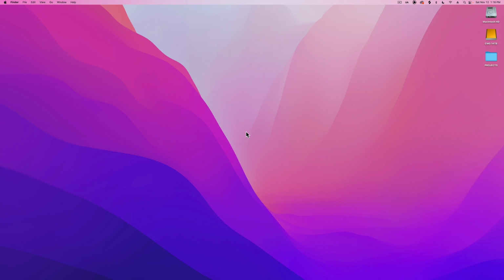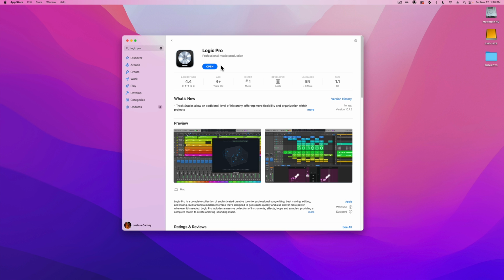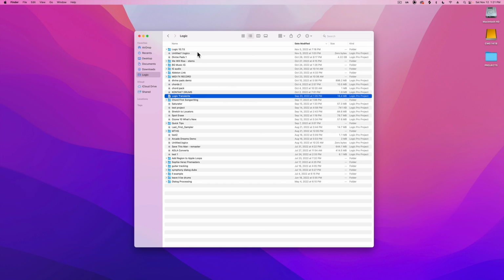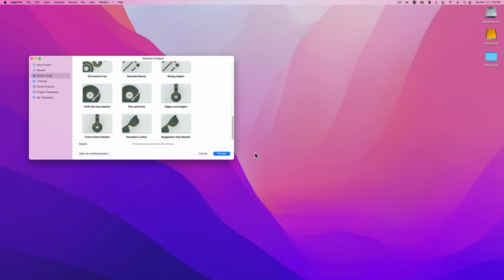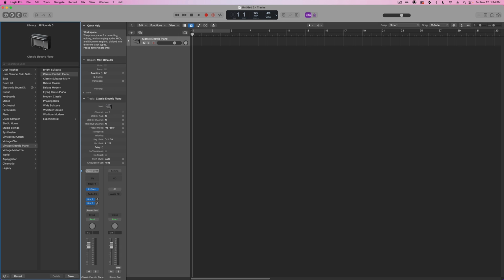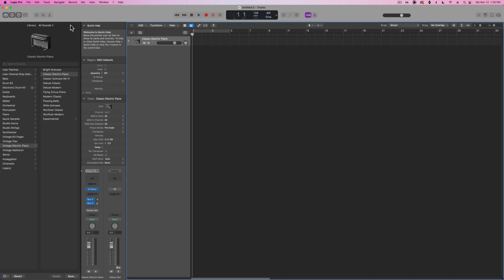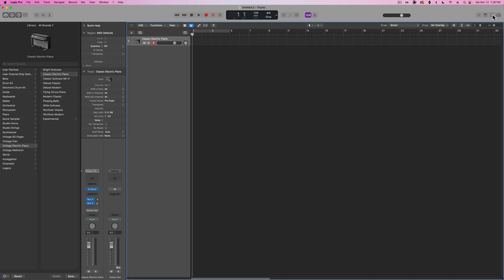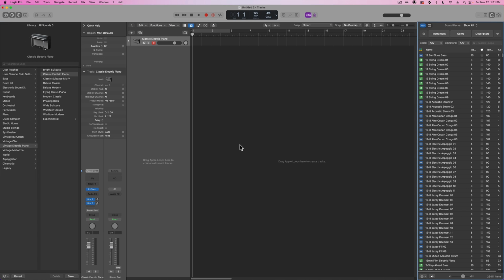Logic Pro #01 - Logic Installation, Relocate Sound Library, Enable Complete Features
In this video I demonstrate the following:
1. How to install Logic Pro and add the application to the dock
2. How to find the Logic projects folder and add it to the Finder sidebar
3. How to turn on the complete features in Logic (aka advanced tools)
4. How to install the sound library and relocate it to an external hard drive

Timestamps
0:00 Introduction
0:20 MacOS + App Store
1:16 Move Logic to the Dock
1:57 Logic Projects Folder
3:20 Startup Action
4:32 Enable Complete Features
5:23 Sound Library Manager
6:54 Relocate Sound Library